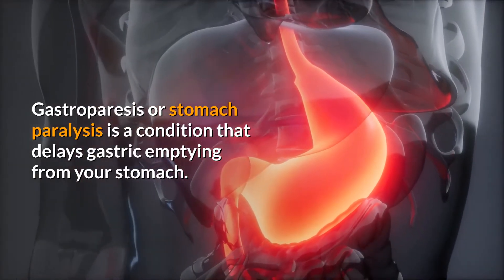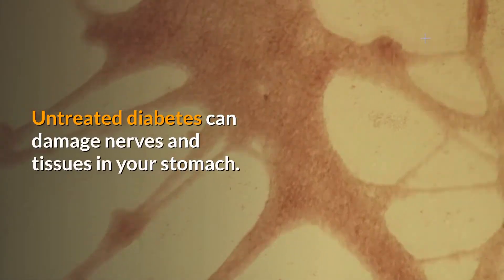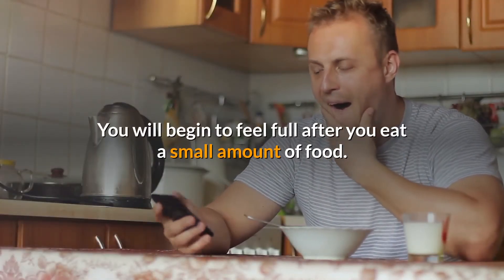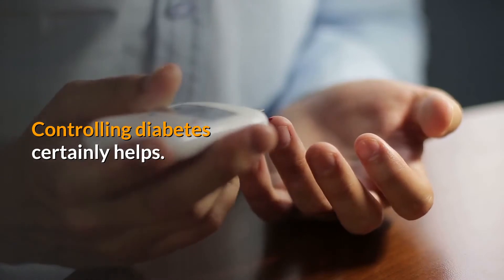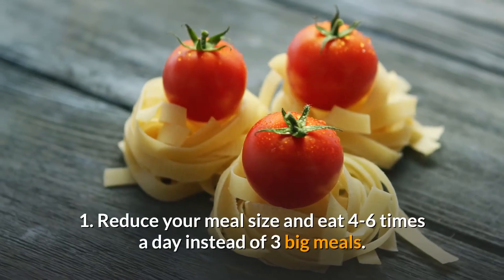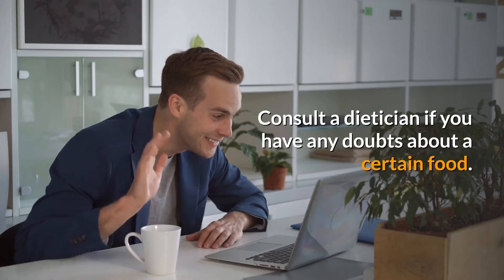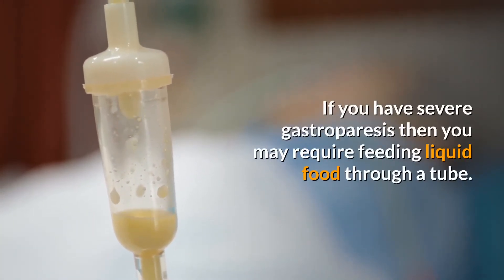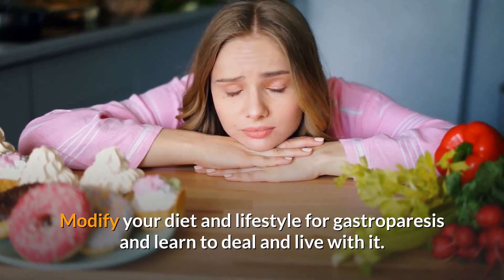Diabetic Gastroparesis - Diet Modifications, Causes and Treatment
Gastroparesis or stomach paralysis is a condition that delays gastric emptying from your stomach.

In a large percentage of cases the underlying cause for gastroparesis remains unknown.

But, diabetes is one of the most common causes of gastroparesis. People with type 1 or type 2 diabetes for longer than 10 years are more at risk of gastroparesis.

Untreated diabetes can damage nerves and tissues in your stomach. This weakness of stomach muscles slows down your stomach emptying.

This type is called diabetetic gastroparesis.

You may experience nausea, vomiting, heartburn or loss of appetite in gastroparesis irrespective of whether it is diabetic or otherwise.